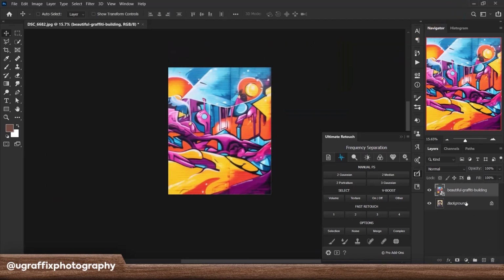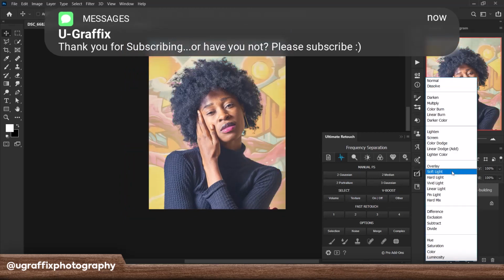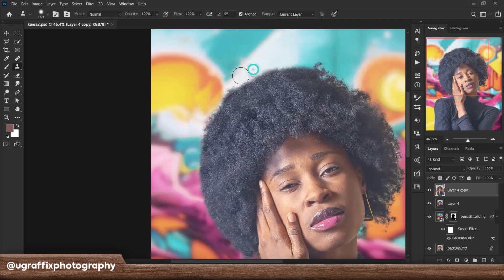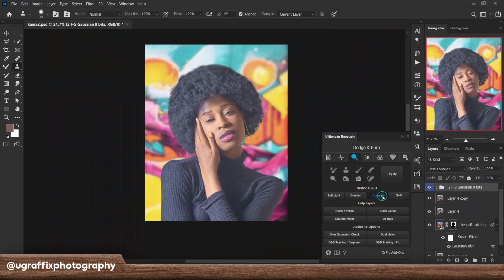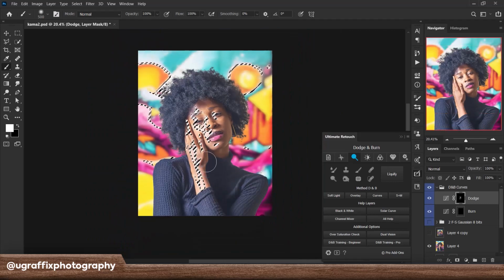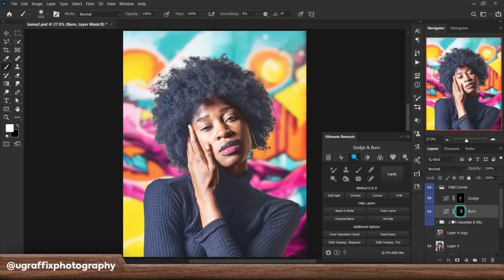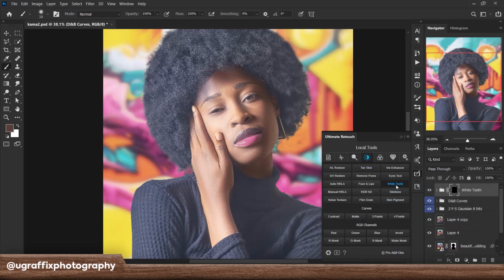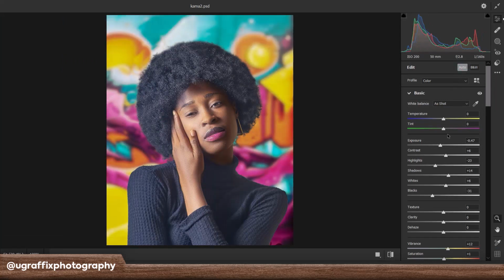Unbelievable transformation in 6 minutes: Watch me edit a picture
In this video, I'll show you an unbelieveable transformation in just 6 minutes. I'll use Frequency Separation and dodge and burn on this picture, then I'll color grade the image using Camera Raw. Watch as the picture becomes cleaner, brighter and more professional-looking in just a few short minutes!

I have always loved to create art as you already know from my channel so why not I create more art using this image I took of my model Esther Karma.